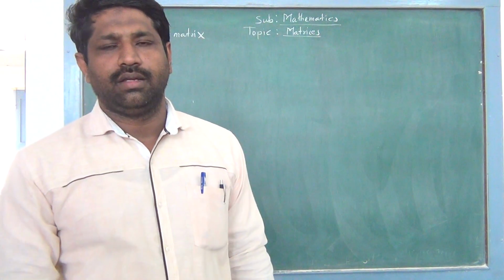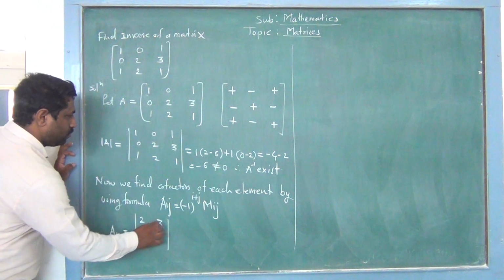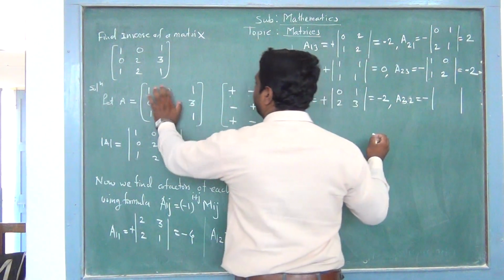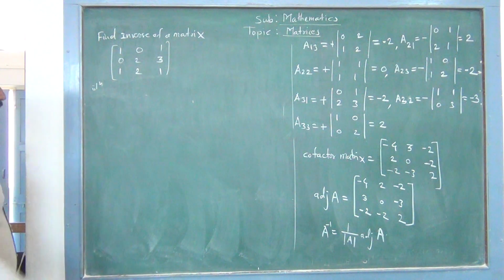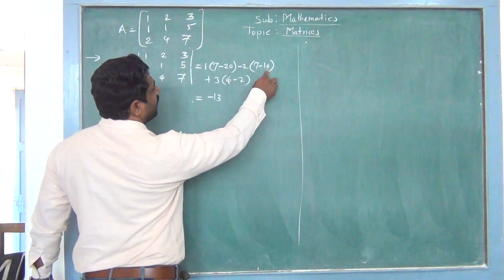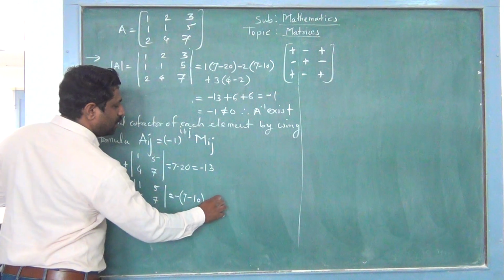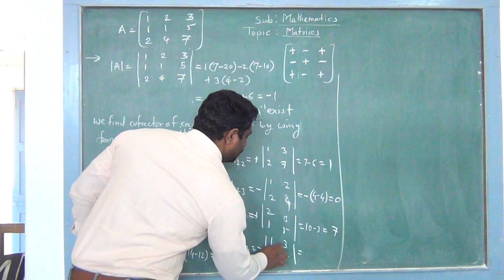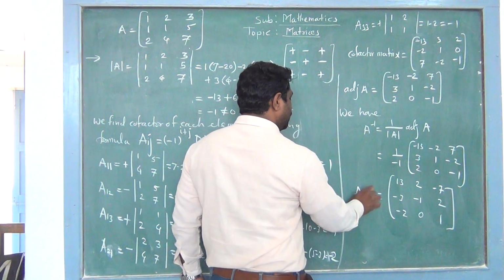Matrices Lecture 6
Mr.Mujawar A.S. (Jr.Mathematics Department) Yashawantrao Chavan Institute of Science,Satara.